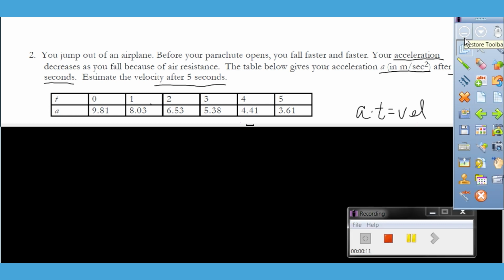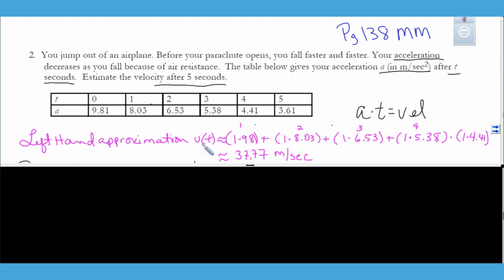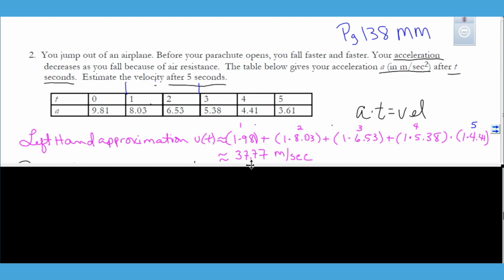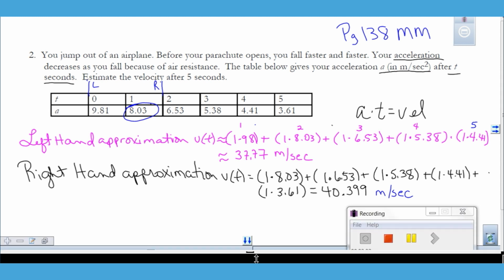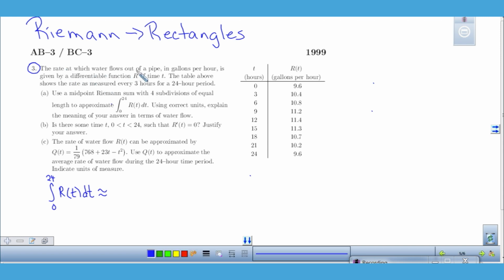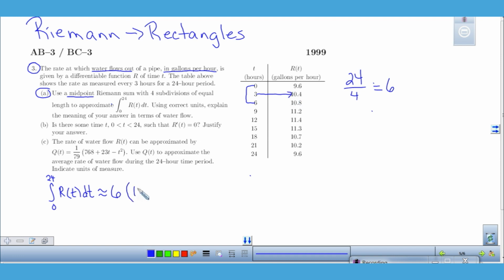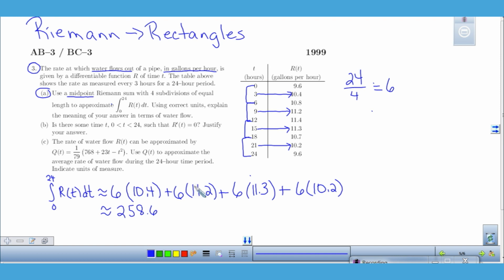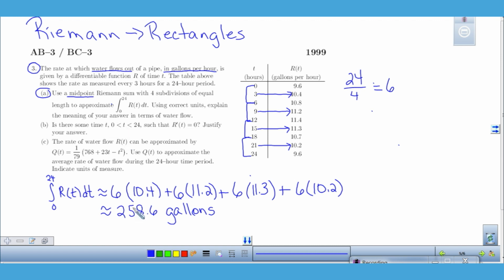3 2 Midpoint Riemann Sum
Area Midpoint Riemann sum